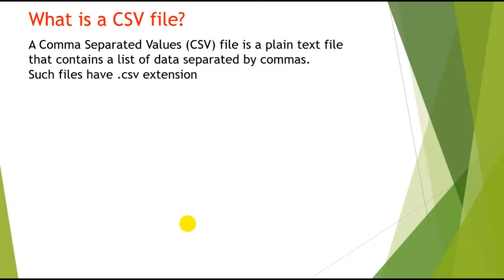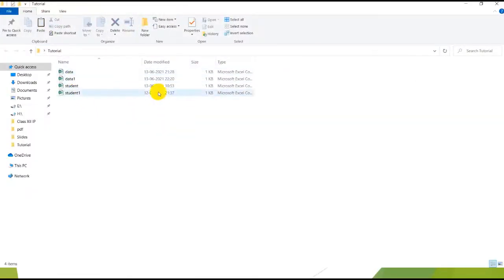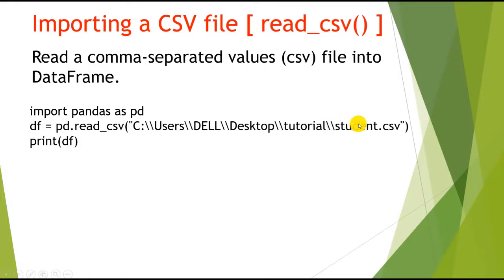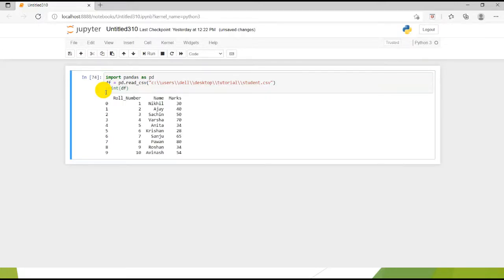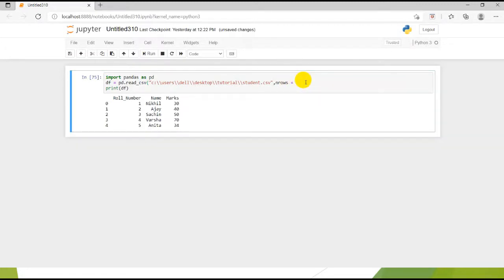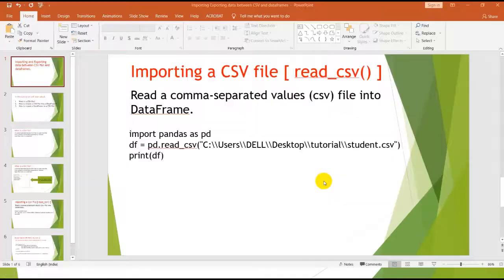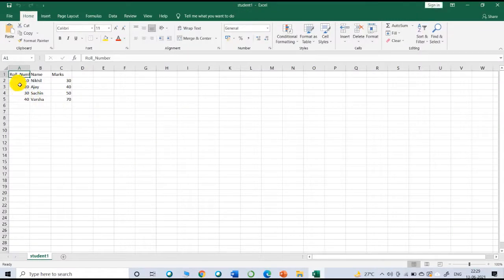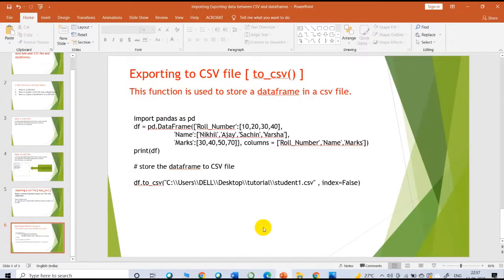Importing and Exporting CSV files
Importing and exporting CSV file into a dataframe.